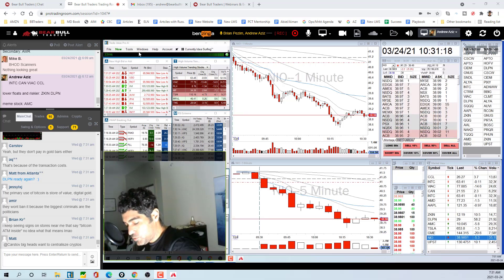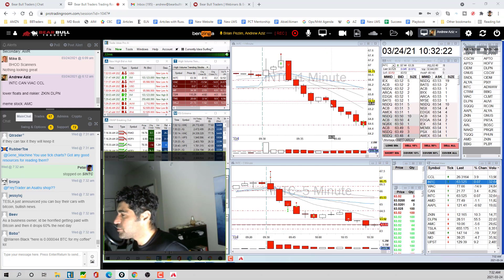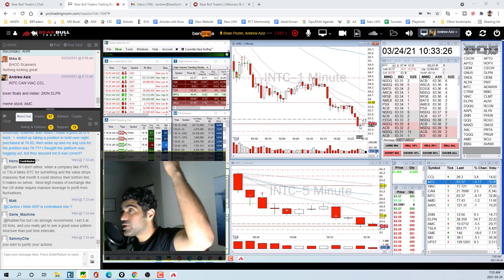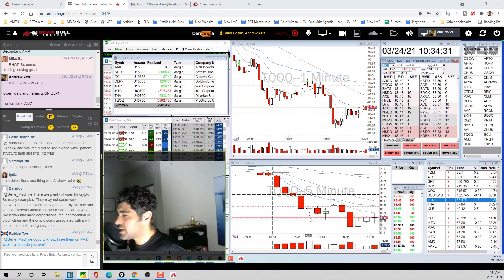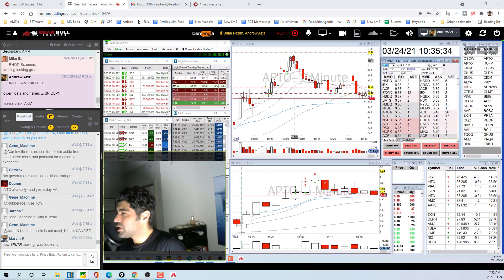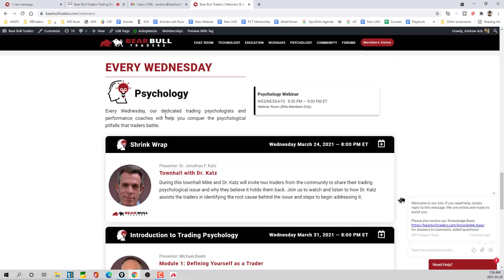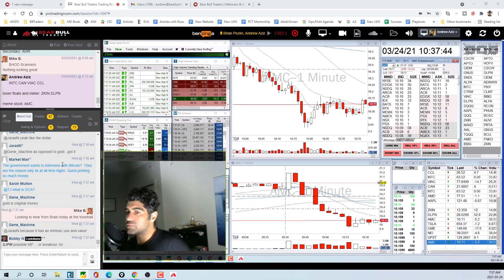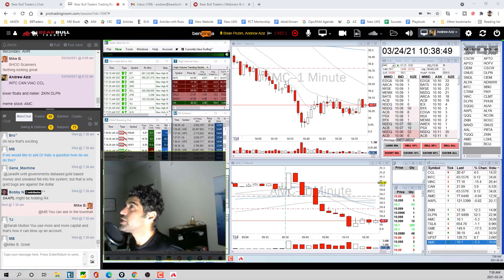Biggest Mistake in Day Trading: Average Down on Losing Trade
🔥 Looking for a new discounted broker for active traders and investors?

👉"Mastering Trading Psychology”
👉 "Como Vivir del Day Trading"